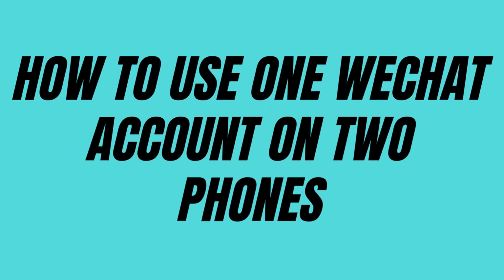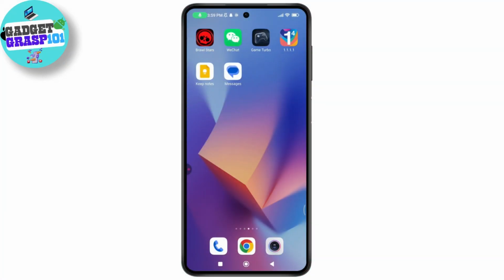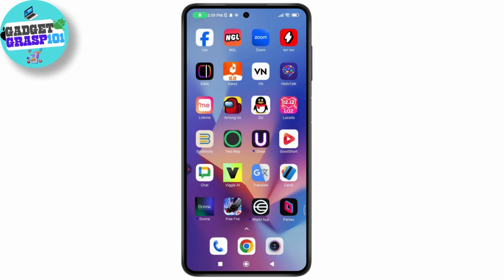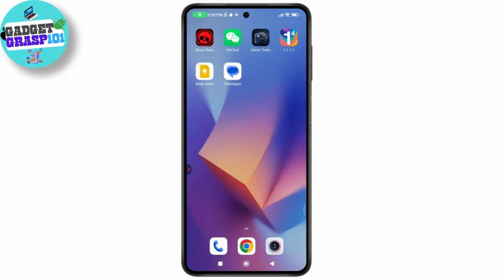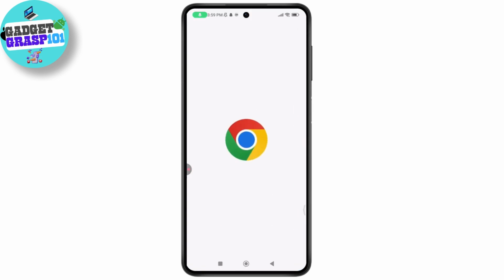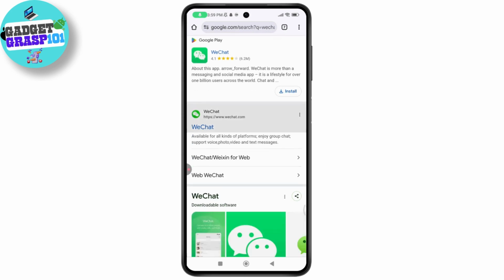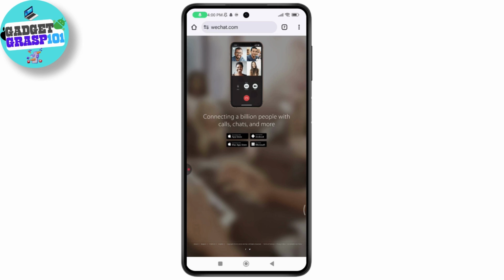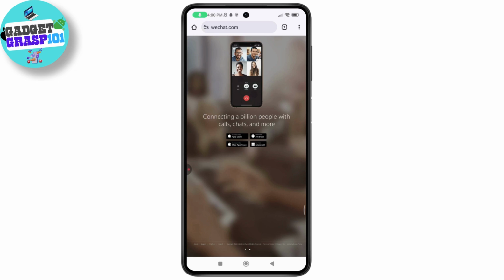How to Use One WeChat Account on Two Phones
How to use one WeChat account on two phones depends on how you log in. If you are using your WeChat account on the first phone in the application and want to use the same account on the other phone, you won’t be able to use one WeChat account on two phones in the application. This is important because trying to log in on two phones in the app can block your access and interrupt your account use. The workaround is to keep the first phone logged in with the application, and use the second phone through the web version in your browser via Google. On the second phone, open up your browser, search for WeChat, go
, and use the web version. This way, you can use one WeChat account on two phones with one as an application and the other through the web page.

00:00 Introduction
00:10 one wechat account on two phones

wechat, one wechat account 2 phones iphone android, how to use multiple wechat accounts on android, use one wechat account across devices